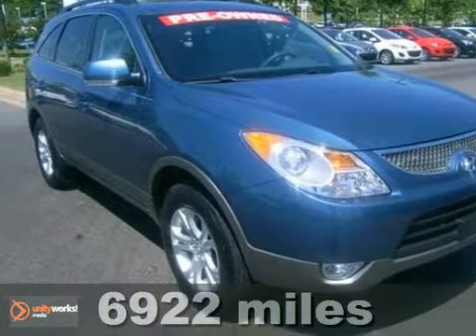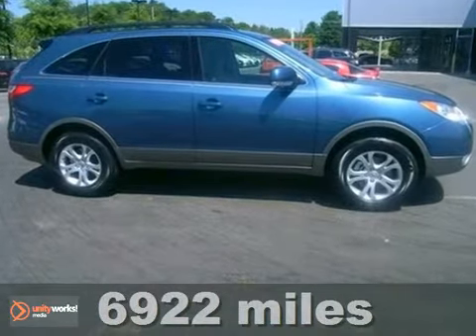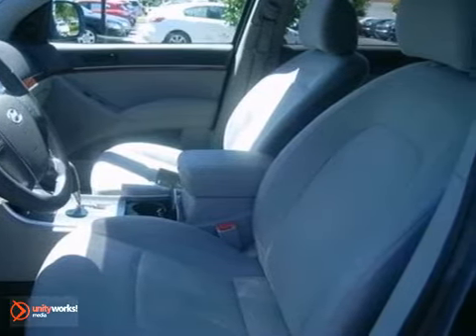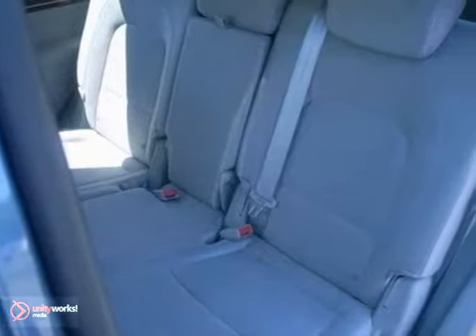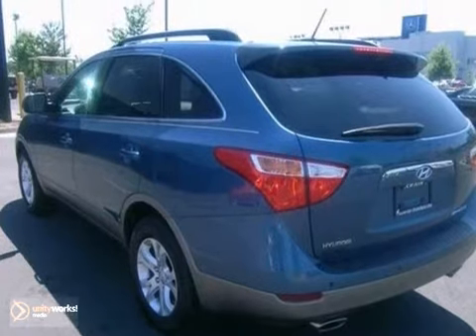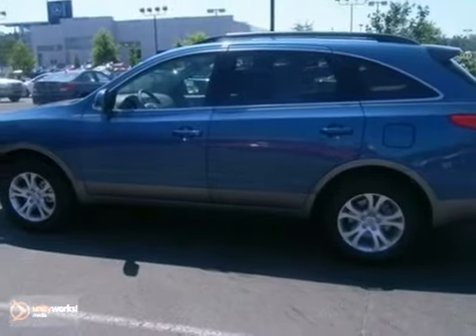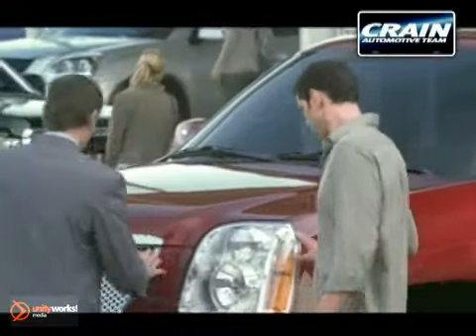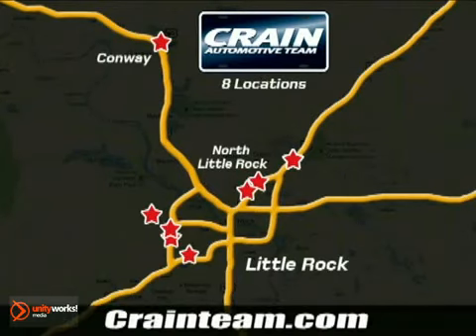2011 Hyundai Veracruz 2HS8619B in Bryant AR Little Rock, - SOLD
SOLD - If you are looking for real value on a great used car, Crain Hyundai Little Rock invites you to call and make an appointment to view this 2011 Hyundai Veracruz, stock# 2HS8619B. We are conveniently located near Bryant AR Little Rock, AR and known for our great selection, reliability and quality. Call to take a look at this 2011 Hyundai Veracruz today.

11701 Colonel Glenn Rd
Bryant AR Little Rock AR, 72210